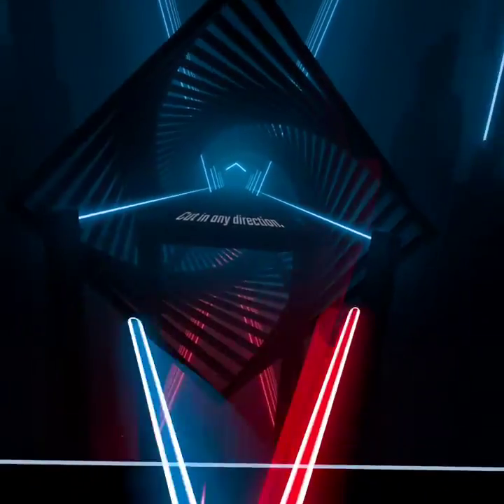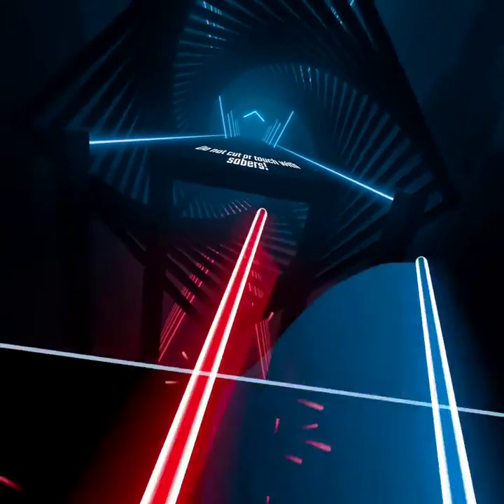{Monke Plays Beat Saber}[Beat Saber Demo Gameplay]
if you think im a 5 year old or 4 or 7 im actually 11 now